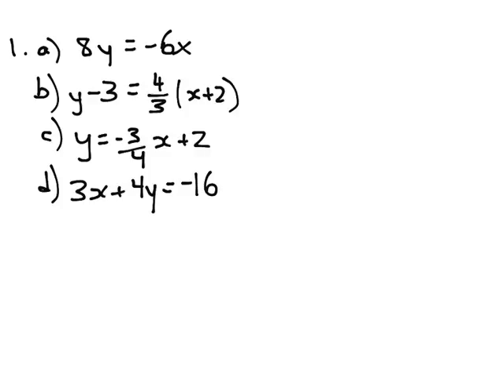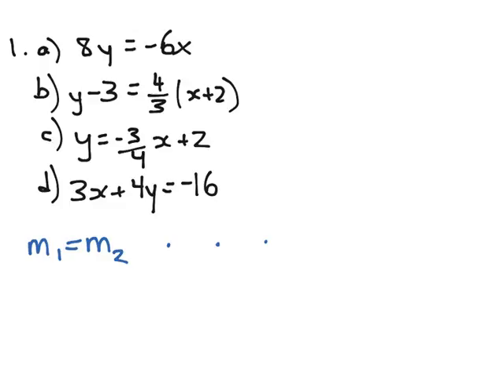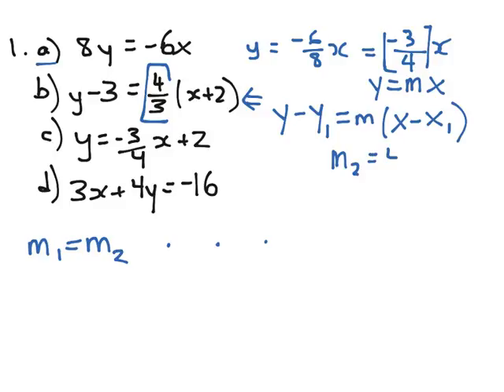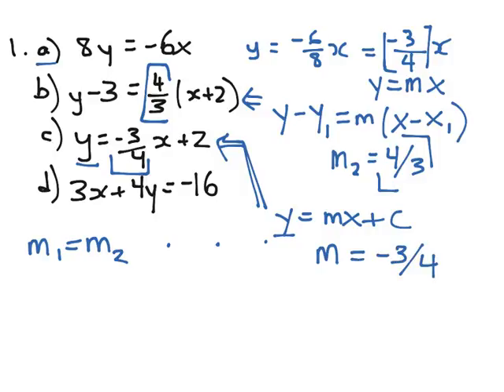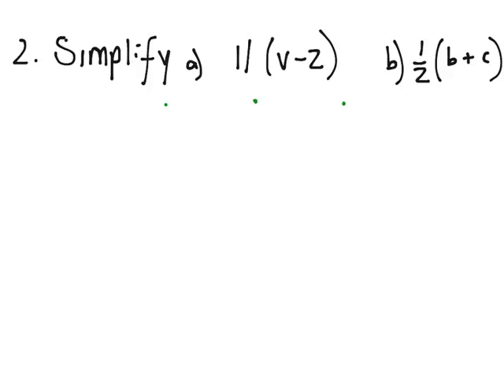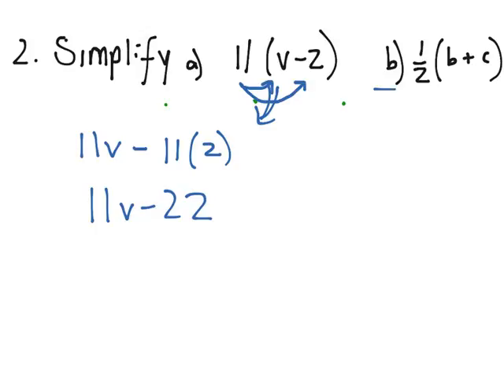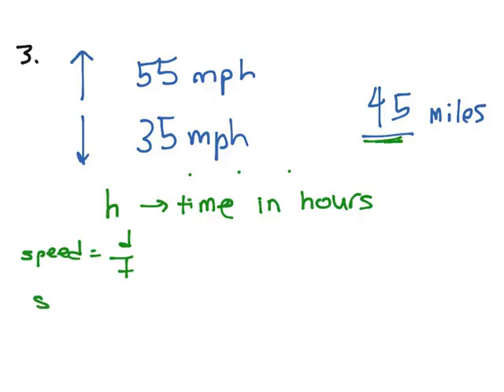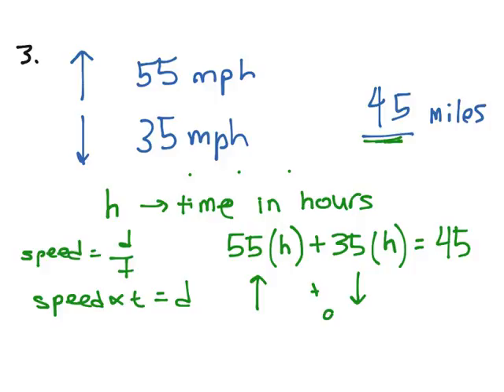Example - Chapter Review problems